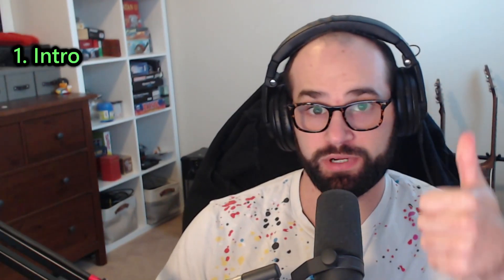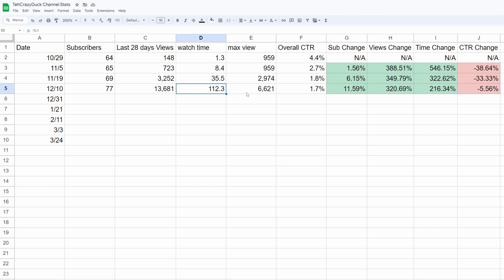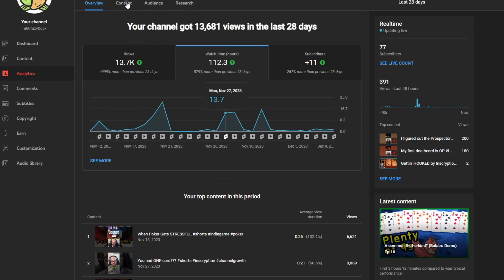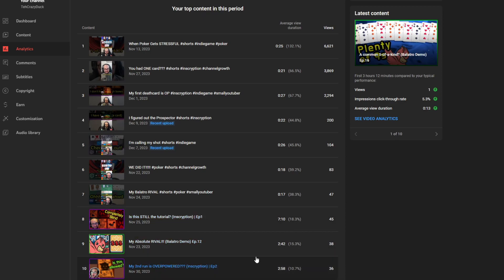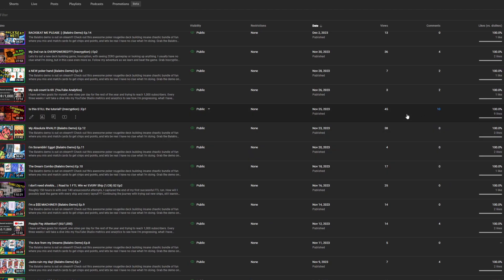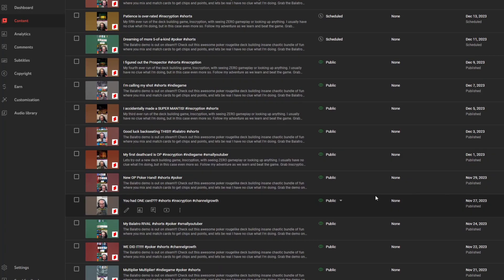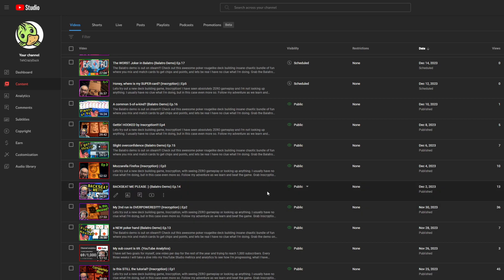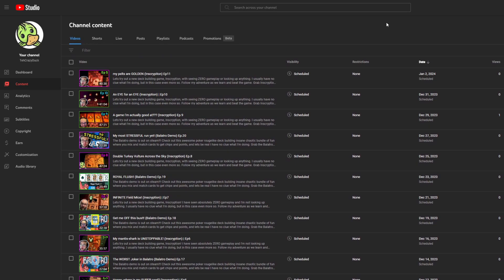Adding Structure to Grow my Small Channel (77/1,000)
I have set two goals for myself, one video per day for the rest of the year and trying to reach 1,000 subscribers.  Every three weeks I will take a dive into my YouTube Studio metrics and analytics to see how I'm progressing, what I have learned, and interesting changes and updates.  Follow along this small YouTube channels journey!